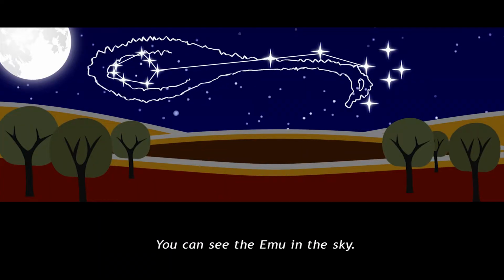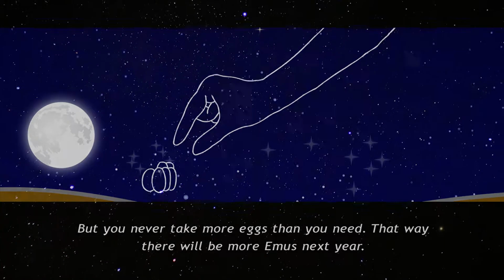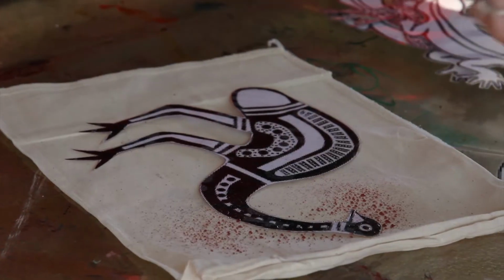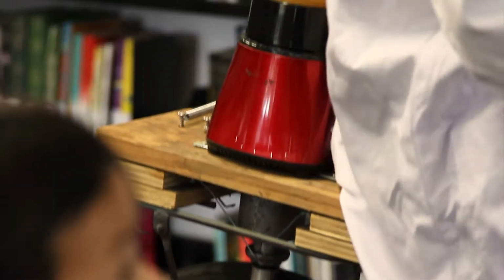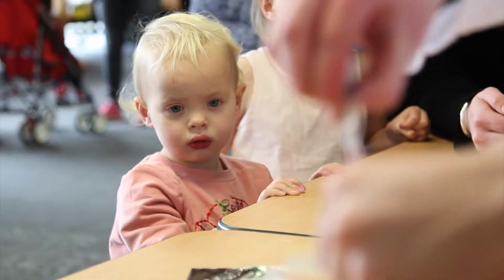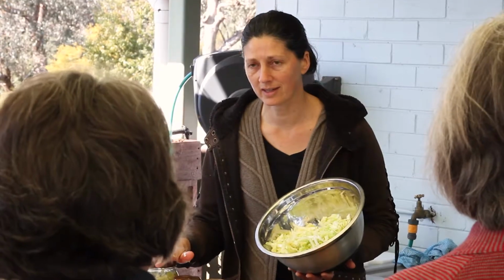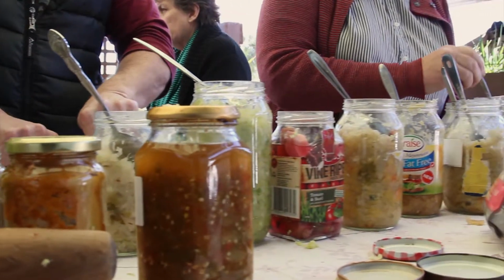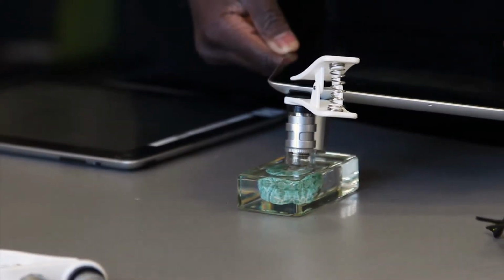Riverina Science Festival 2017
Footage collected from the various events held during National Science Week in August 2017.